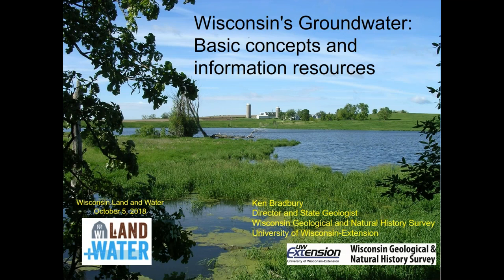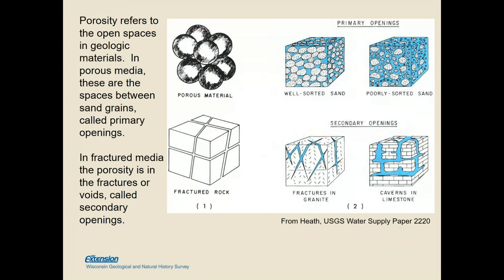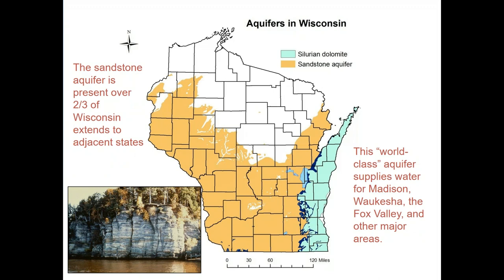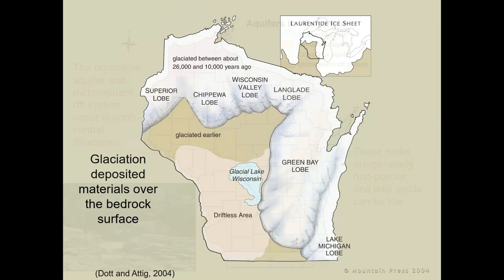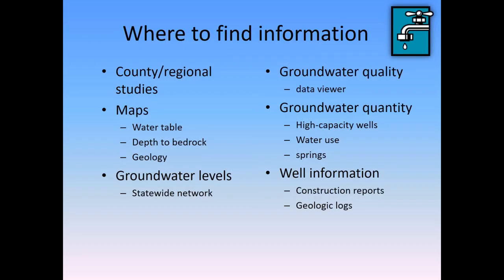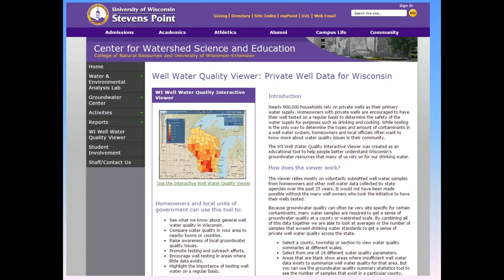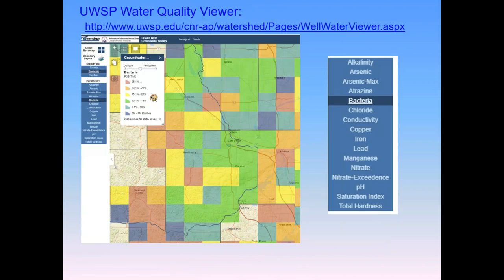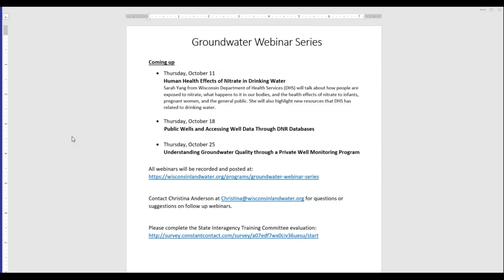Wisconsin's Groundwater: Basic Concepts and Information Resources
Session one in a four part groundwater webinar series.
WI Land+Water hosts Ken Bradbury from Wisconsin Geological & Natural History Survey (WGNHS) to describe basic concepts relating the groundwater flow, groundwater quantity, and groundwater quality in Wisconsin.  He will also discuss the types of information available about Wisconsin’s groundwater, including maps, reports, and data sources, how to find them, and where to go for more detail.